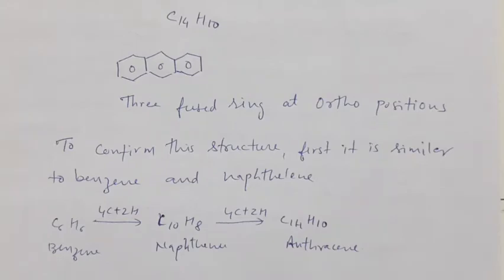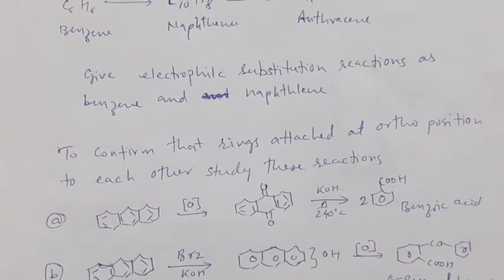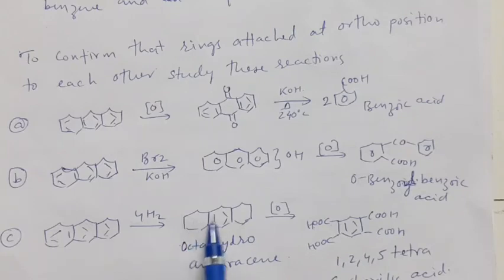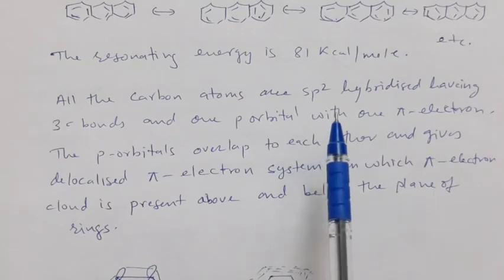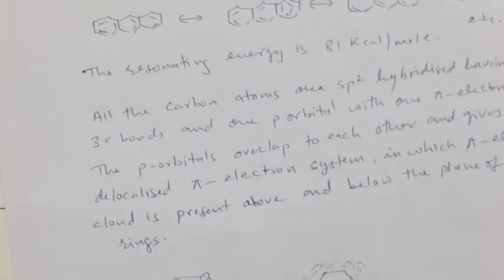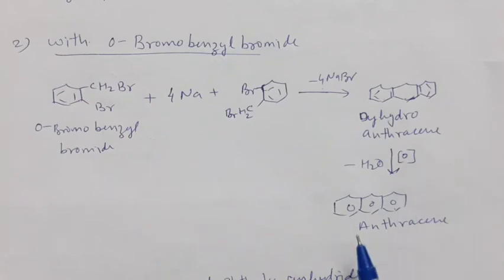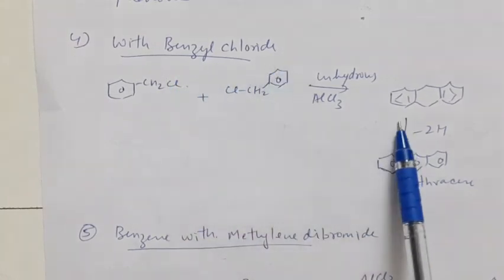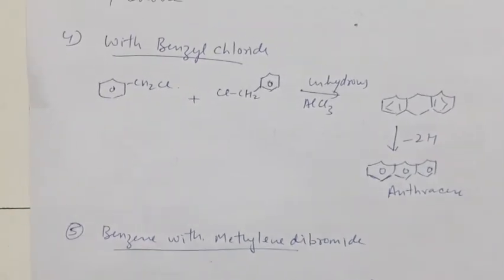chemistry lectures by Dr. Sadhana Singh on Anthracene